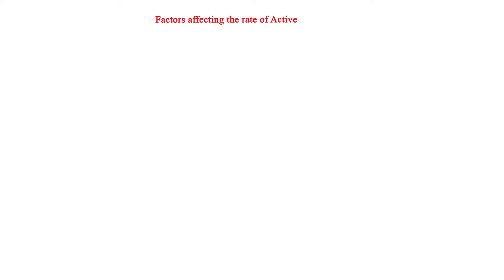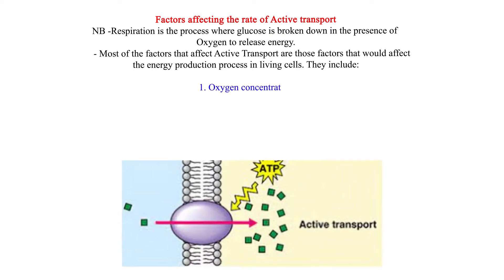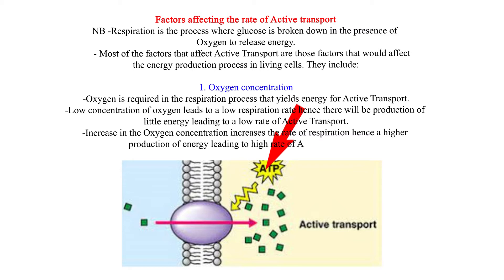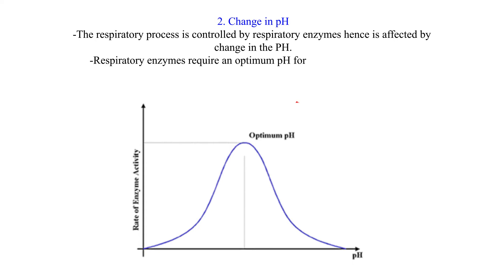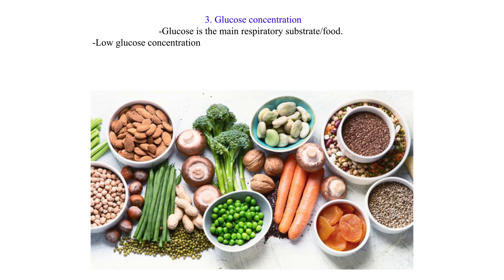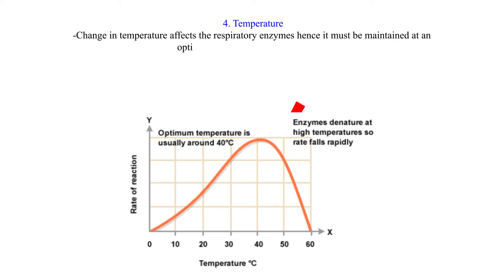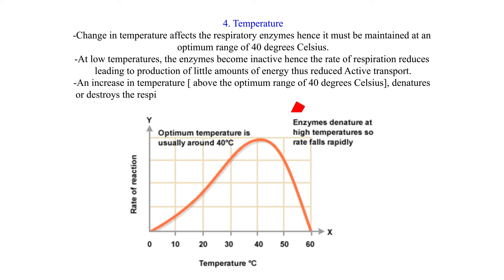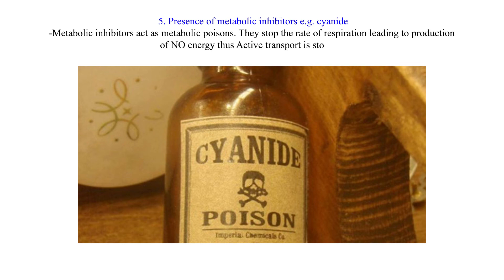Factors affecting the rate of Active transport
This detailed video takes the learner through all the factors that increase, decrease of stop the rate of Active Transport. It's thorough and simplified.